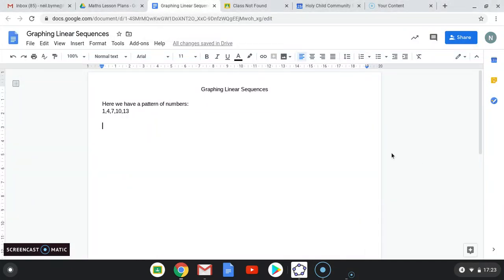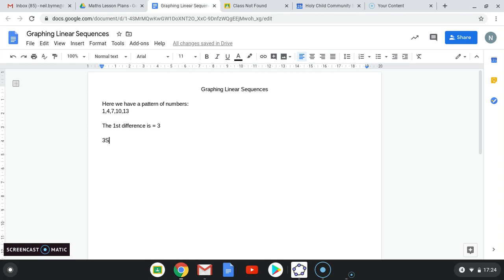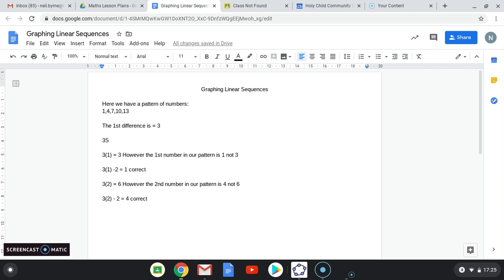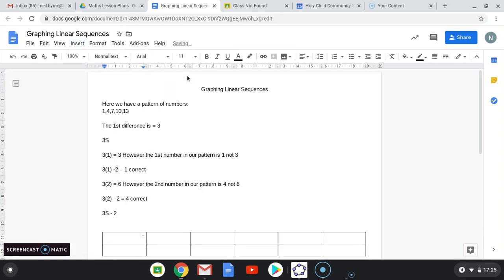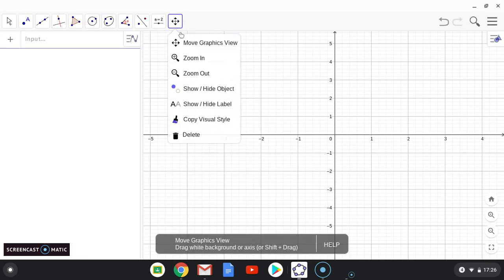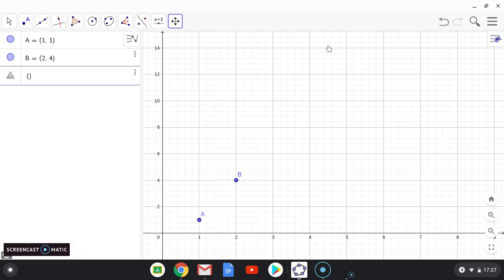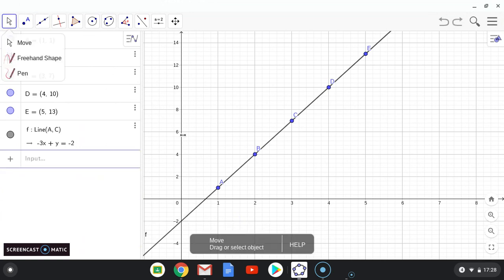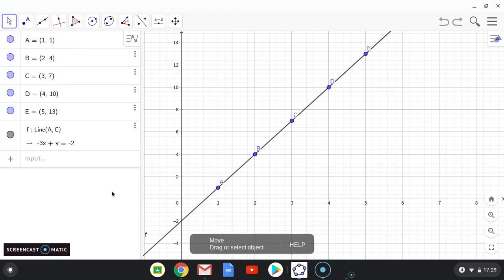Intro to Graphing Linear Patterns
The following is a simple example of how to plot a Linear Pattern on a graph